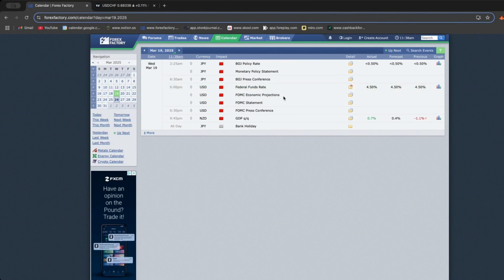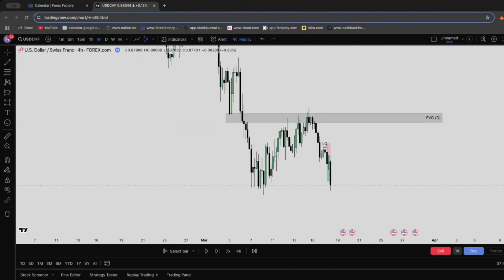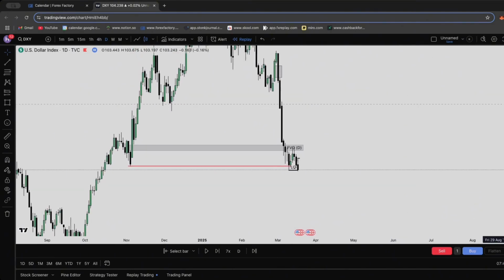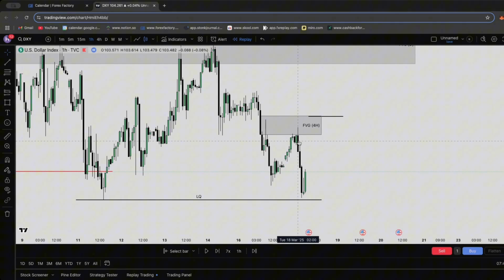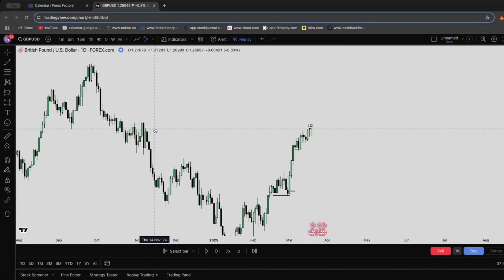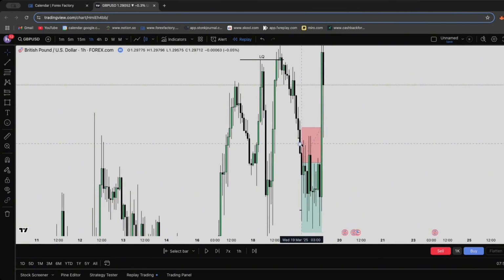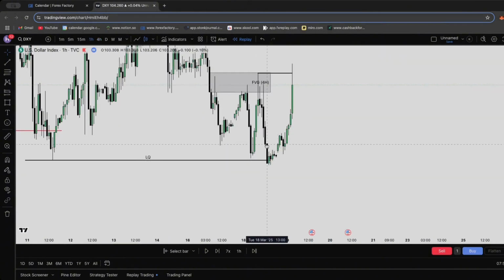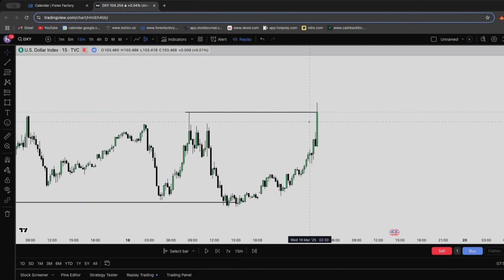Reviewing Last Weeks Trades- How to Trade FOMC